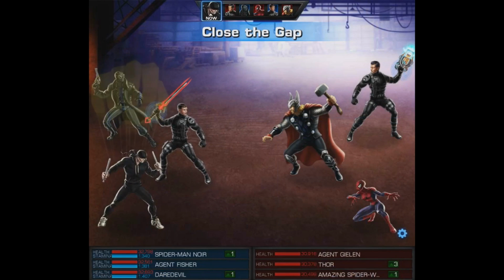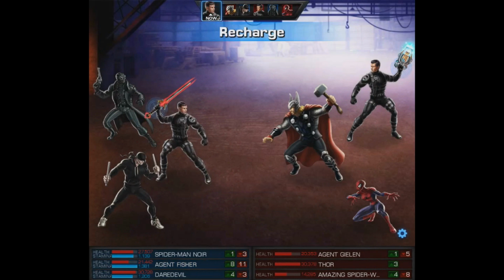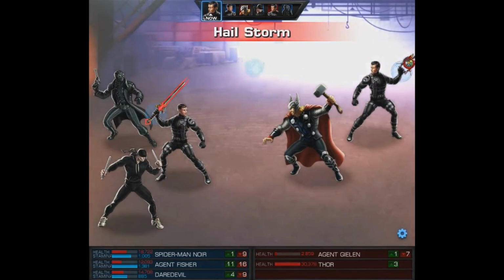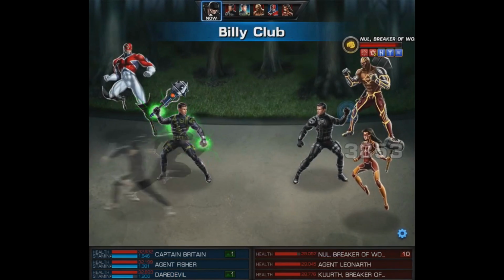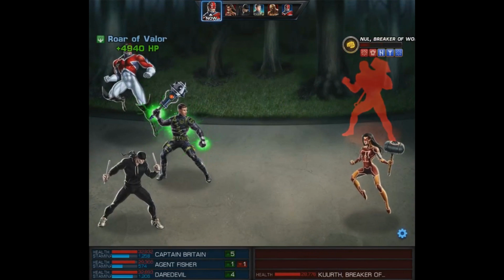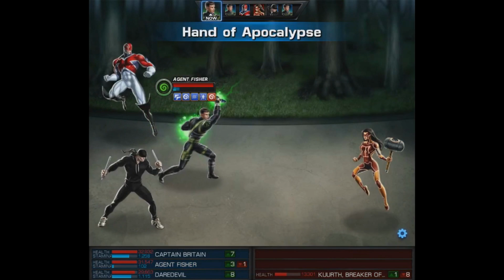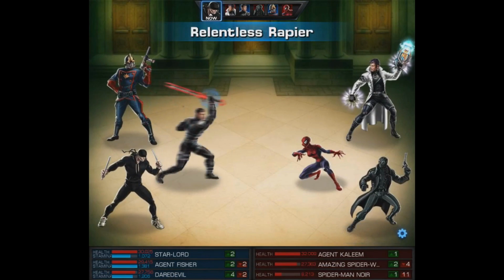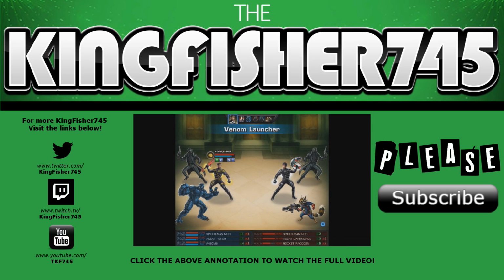Marvel Avengers Alliance PvP: Daredevil Man Without Fear - Scrapper Class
In this video we will take a look at the Man Without Fear alternate costume for Daredevil! Specifically his Scrapper class.

Teams featured in this one -
Spider-Man Noir and Daredevil
Daredevil & Captain Britain
Star-Lord and Daredevil

'Modern' costume

And an extra special thank you to Agent Seraph One as well as Agent Nadem!